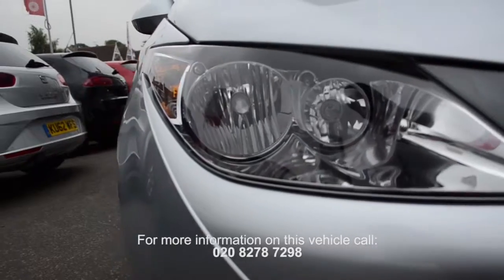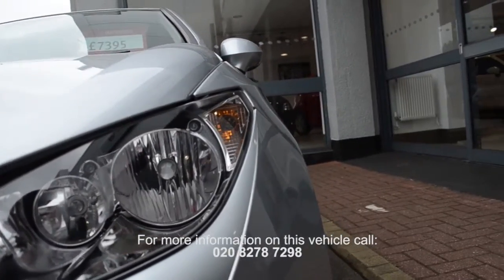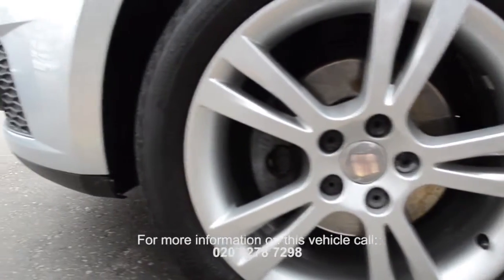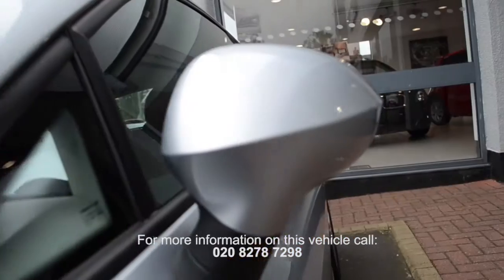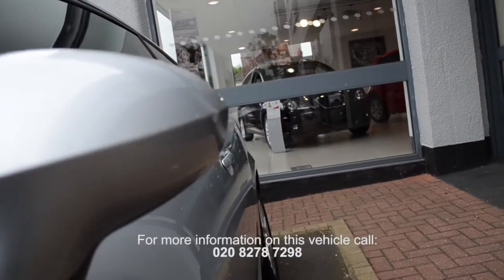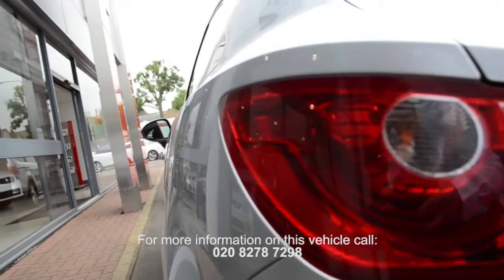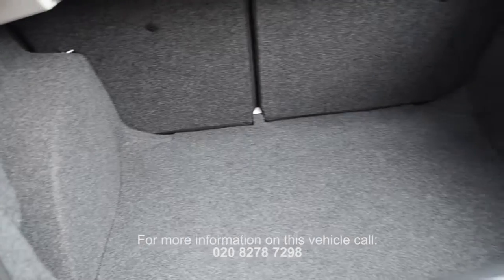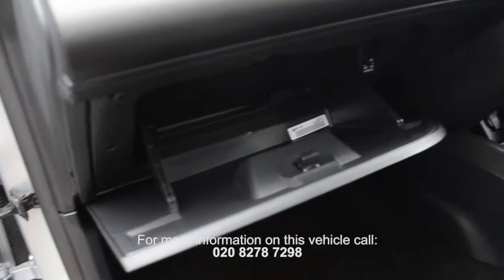EF59KWU SEAT Ibiza